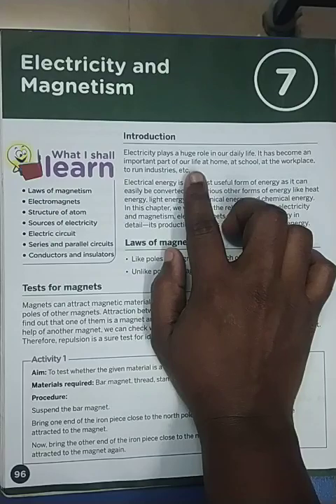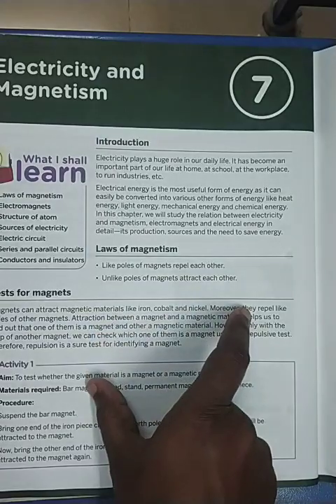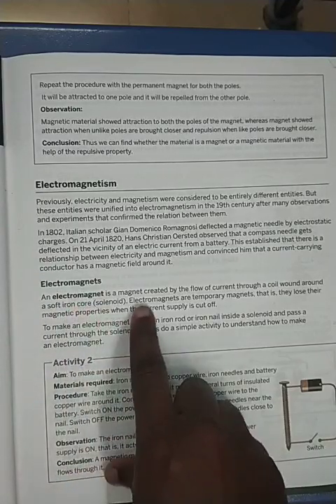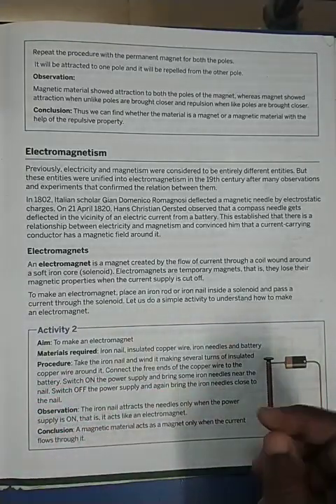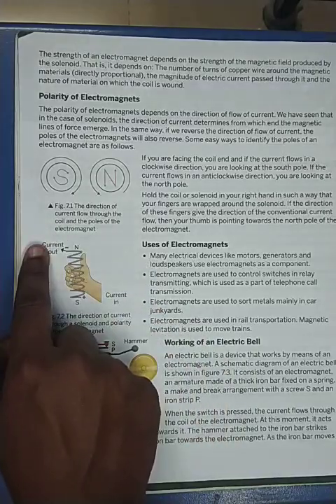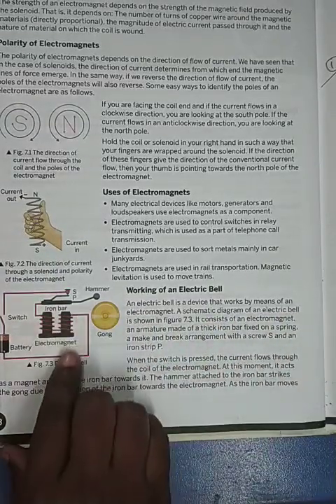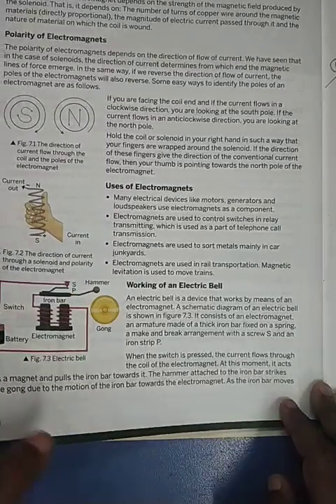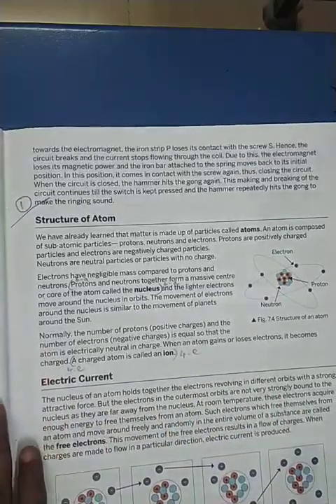18.02.2021 Class 7 Physics